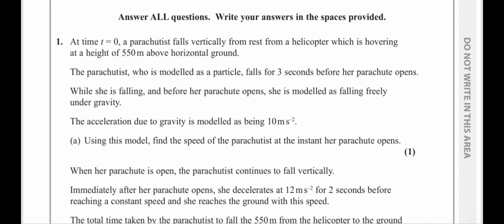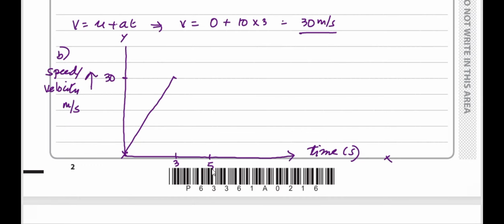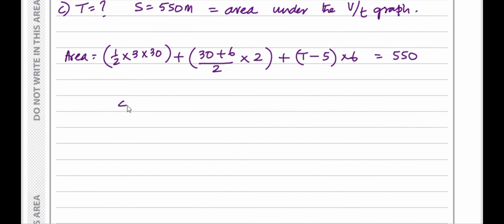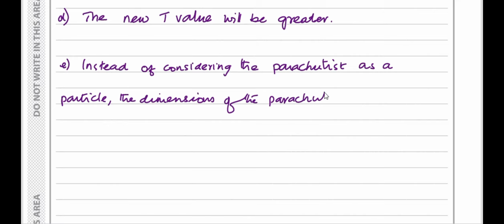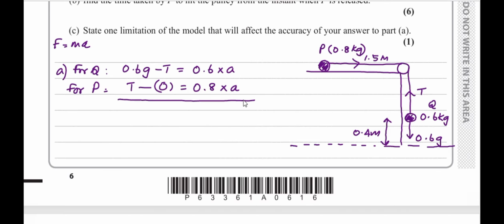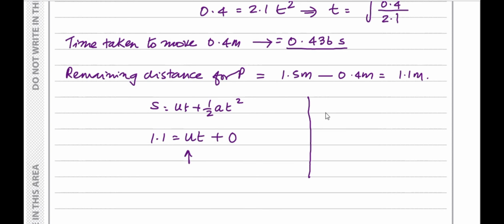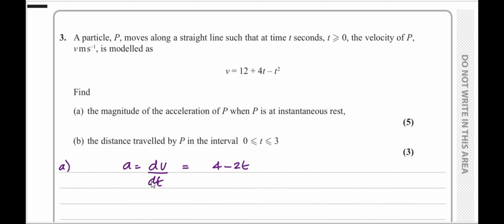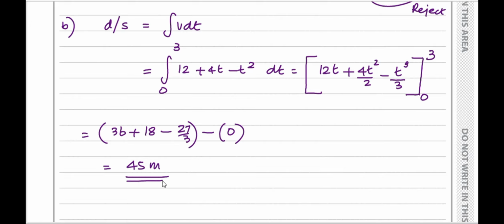Edexcel 2019 May AS Mechanics P22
Greetings from Surialessons! @surian2000.
Welcome to this detailed walkthrough of 2019 Edexcel AS Mechanics (Maths) - Paper 22.
As Edexcel had revised the specifications for AS and A Level Maths extensively from the teaching years of 2017, it will be good for students to practise with the past papers from 2018. Best of luck!
Best, Suria
BSc Chemistry (Maths and Physics as Subsidiaries); MBA; CAIIB; CIA; CMIIA (UK & Ireland).